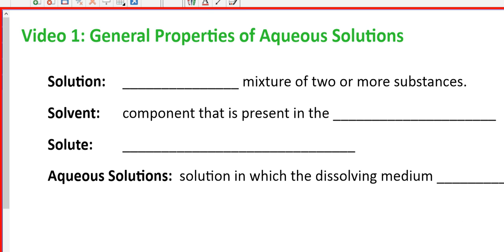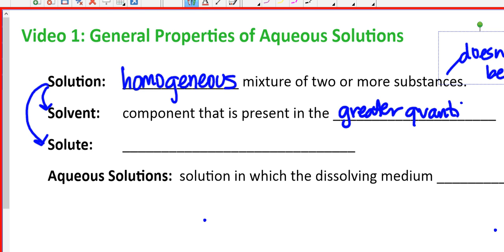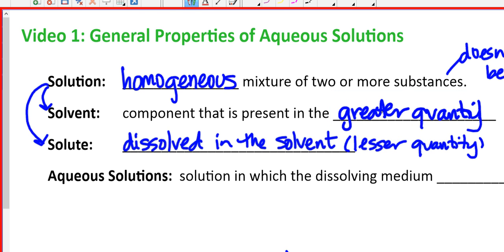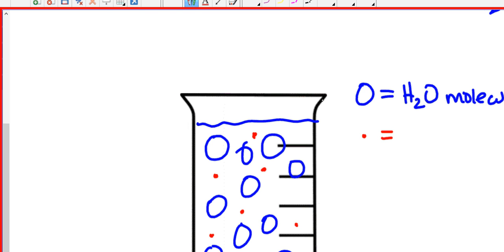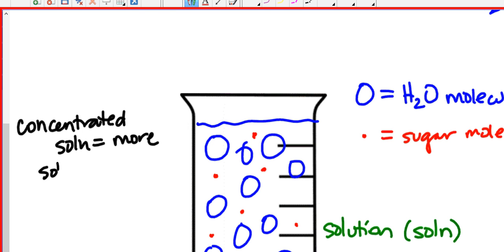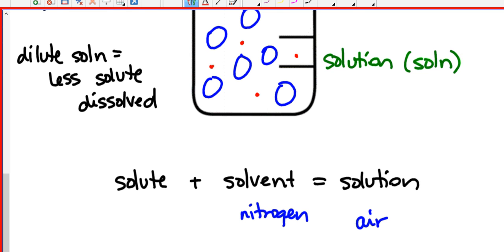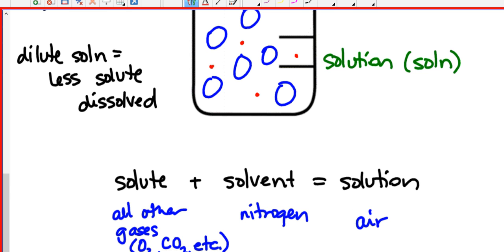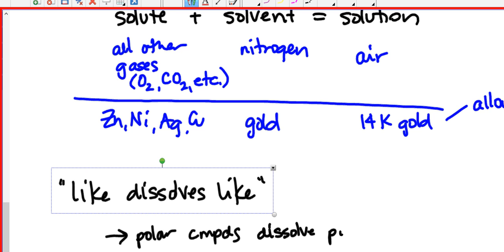General Properties of Solutions